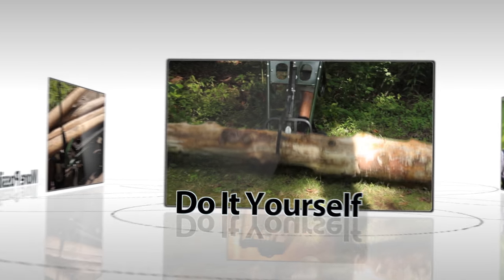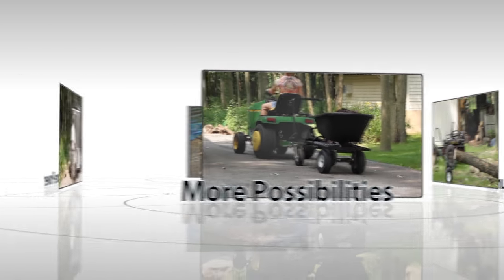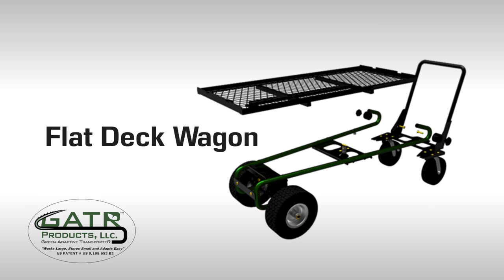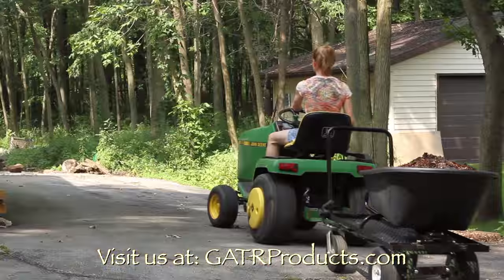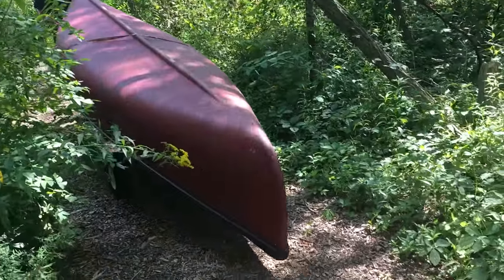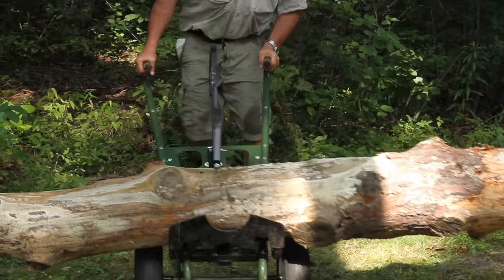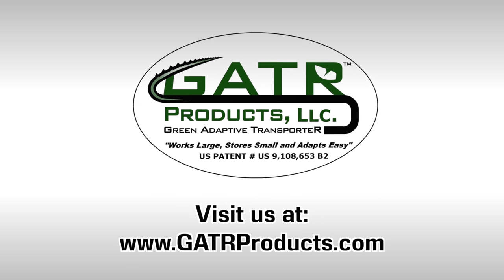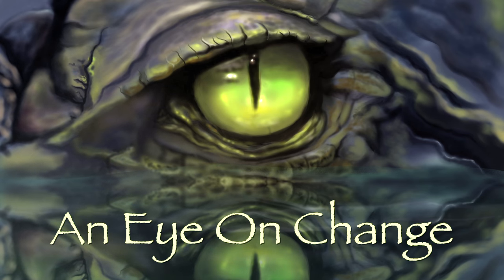The World's Most Versatile Yard Cart, Wheelbarrow and Hand Truck.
The GATR - adaptable yard cart that becomes a hand truck, wheelbarrow, log roller, dolly, snow pusher and garden wagon.  No tools needed.  Easy to Store.